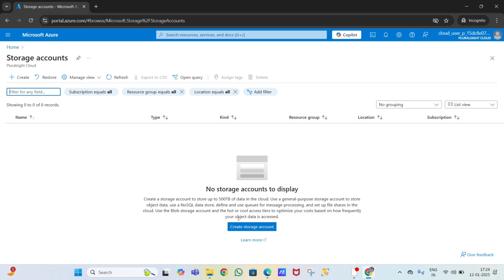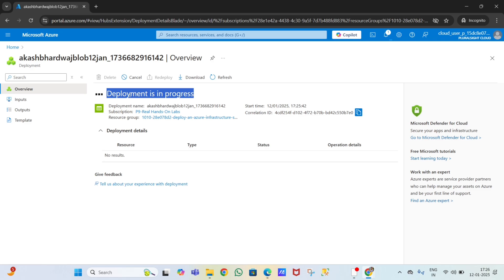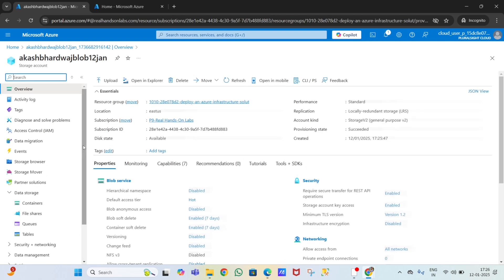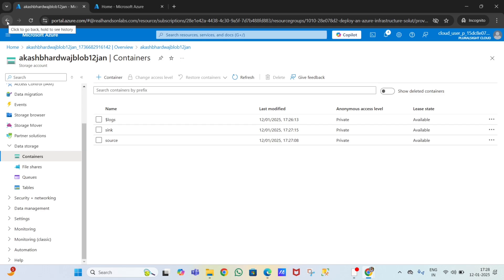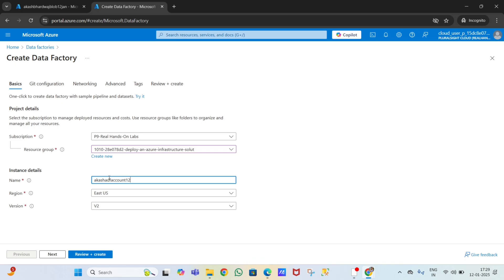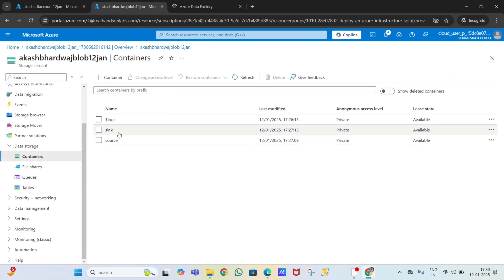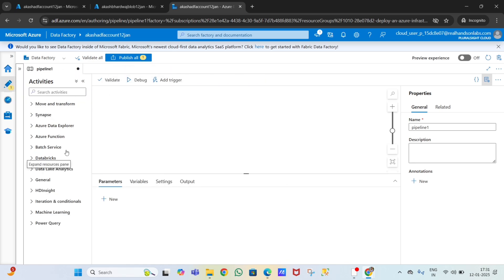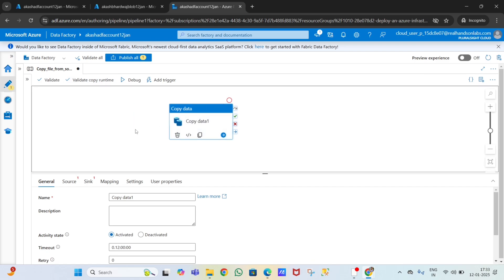Copy Files From One Container To Another Container In BLOB Storage Account | Copy Activity Class-13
Unlock the power of Azure Blob Storage with this step-by-step tutorial! In this video, you'll learn how to copy files from one container to another container within your Blob Storage account. Whether you're a beginner or an Azure pro, this guide will simplify file transfer processes for your projects.

What You'll Learn: ✅ What is Azure Blob Storage?
✅ Step-by-step file transfer process between containers.
✅ Tips for efficient data management in Azure.

📌 Watch now and level up your Azure skills!

data factory
azure data factory copy data activity
copy data activity in azure data factory
copy activity
azure data factory copy activity
azure data factory activities
copy data activity
data factory overview
data factory copy activity
How to Copy Files Between Containers in Azure Blob Storage: Step-by-Step!
Master Azure Blob Storage: Copy Files Between Containers Easily
Copy Files from One Blob Container to Another Like a Pro!
Azure Blob Storage File Transfer Simplified | No Coding Required!
Ultimate Guide: Copy Files Between Containers in Azure Blob Storage
Copy Files Between Blob Containers!
Step-by-Step Guide | Azure Made Easy
Copy Files in Blob
Container File Transfer
Azure Tutorials
Blob Storage File Transfer
Cloud Storage Tips
Microsoft Azure
Data Migration
Azure Data Solutions
Blob to Blob File Copy
Azure Storage Account
Cloud Computing